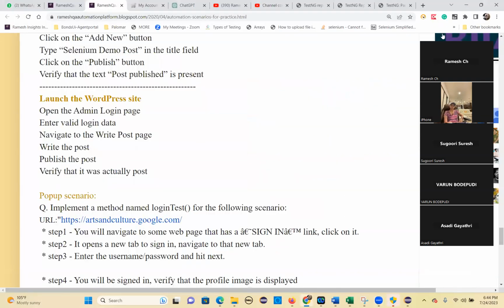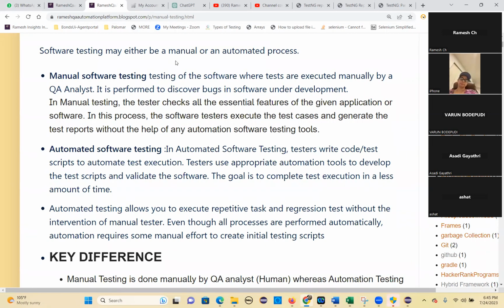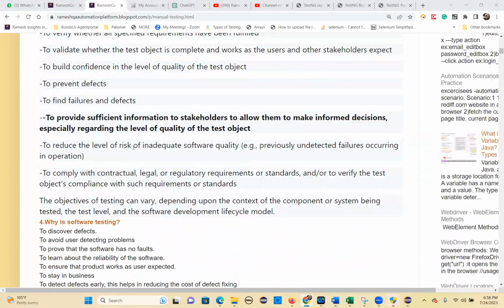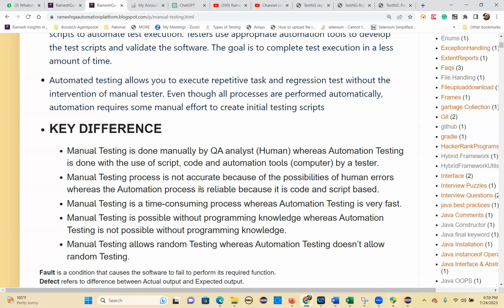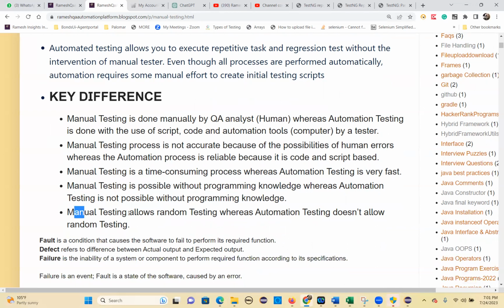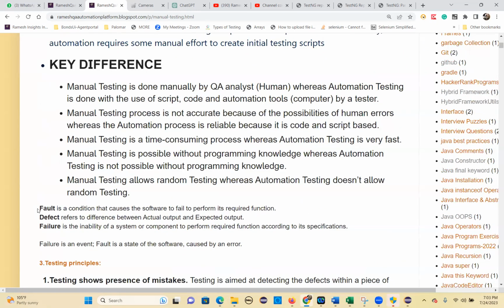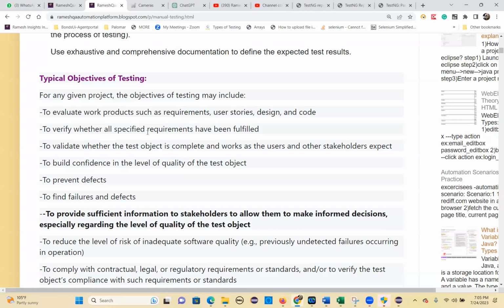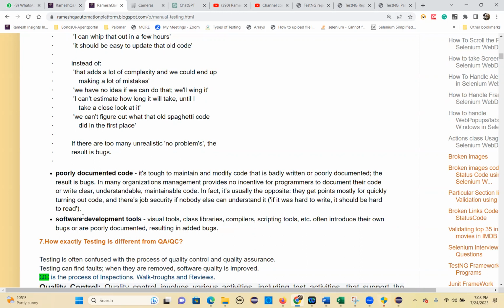ManualTesting Introduction ManualTesting Automation Testing Difference July 24 2023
ManualTesting Introduction ManualTesting Automation Testing Difference